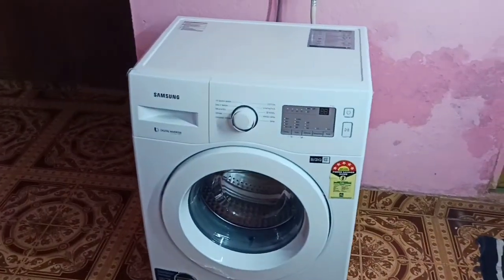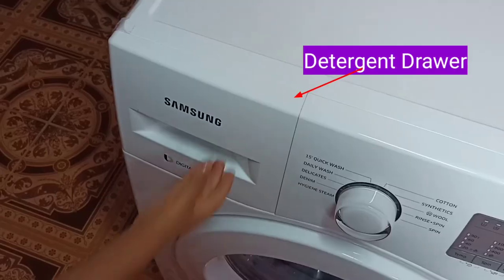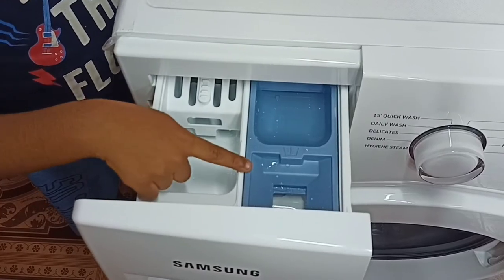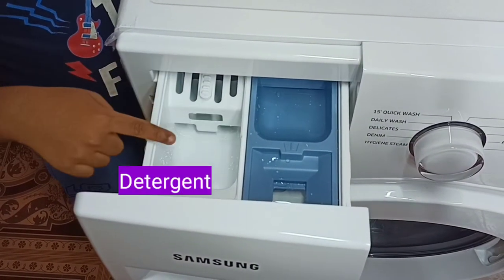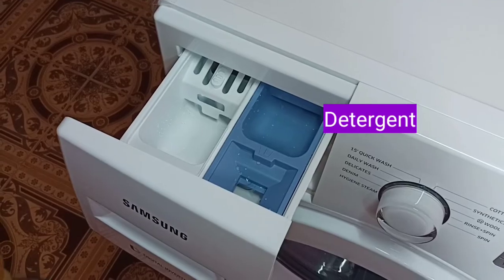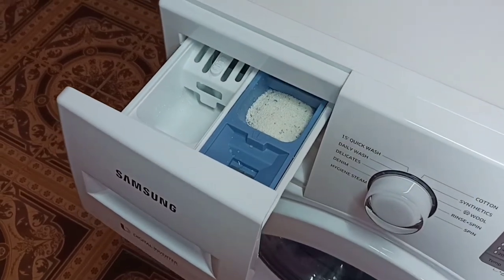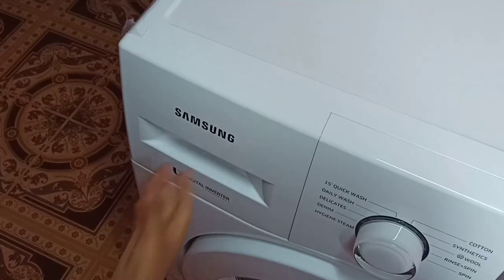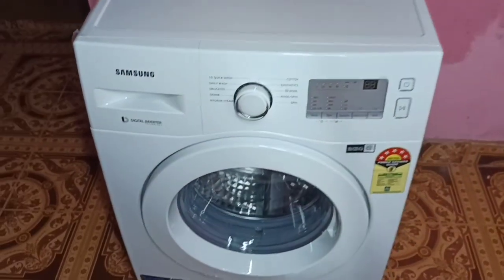Samsung Washing Machine | How to open and load Detergent in Detergent Drawer | Detergent Tray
Detergent box, Samsung Washing Machine, Samsung front load Washing Machine, Samsung, front load, Washing Machine, detergent, prewash, main wash, softener, fabric softener, prewash box, main wash box, softener box, control panel